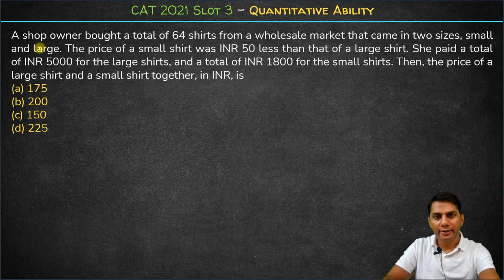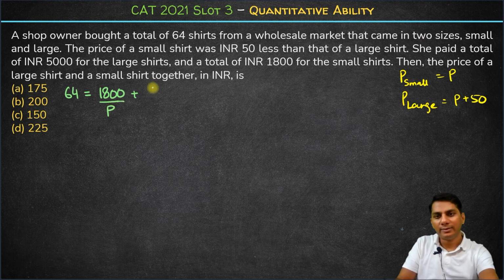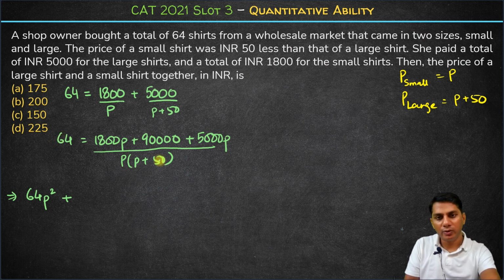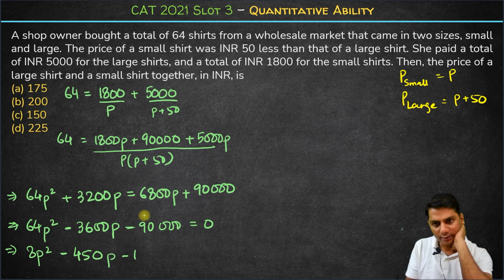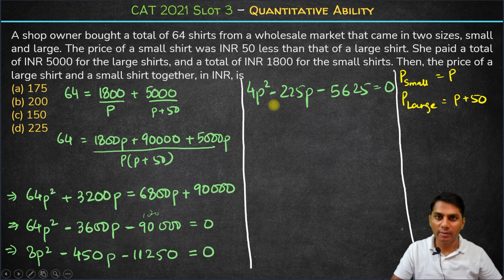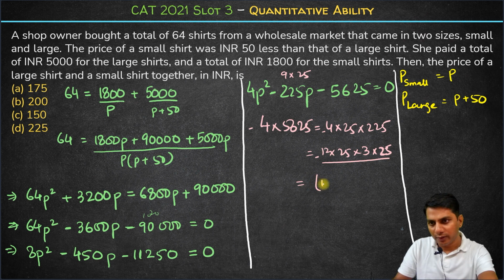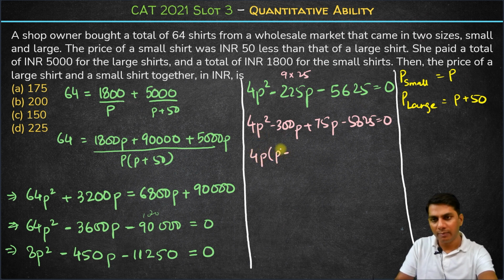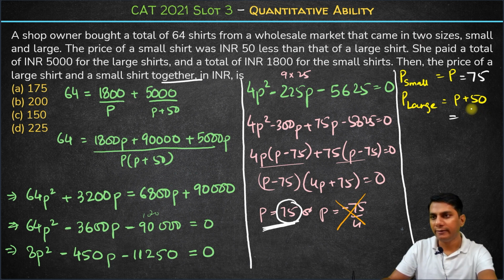64 shirts of small & large sizes | Quadratic | CAT 2021 Slot 3 Quant Solution | PYQs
Q: A shop owner bought a total of 64 shirts from a wholesale market that came in two sizes, small and large. The price of a small shirt was INR 50 less than that of a large shirt. She paid a total of INR 5000 for the large shirts, and a total of INR 1800 for the small shirts. Then, the price of a large shirt and a small shirt together, in INR, is
(a) 175
(b) 200
(d) 225

Topicwise Preparation

Join Us